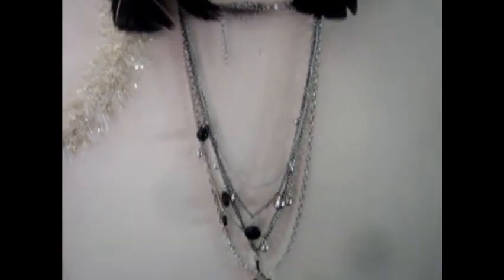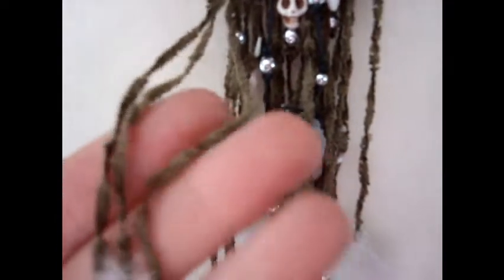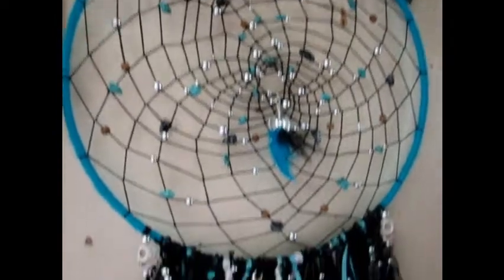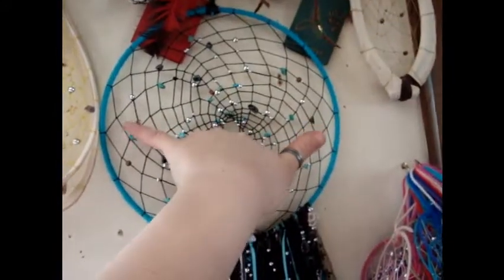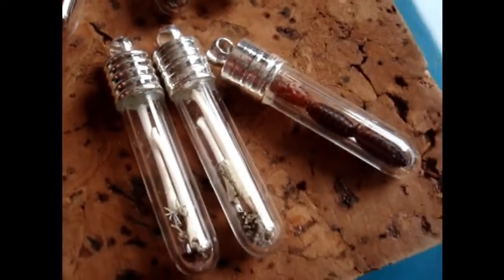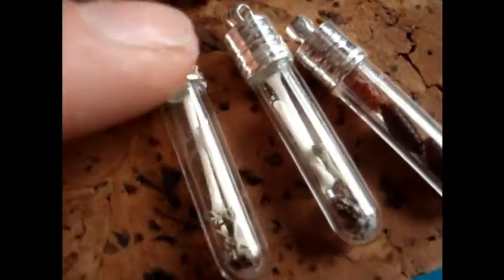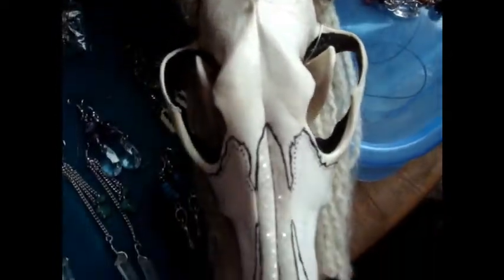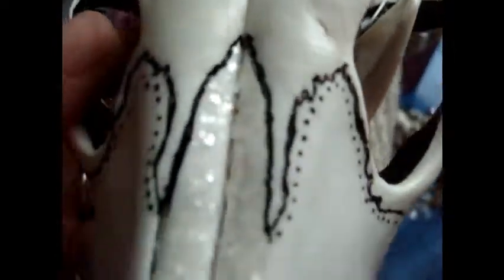What I Have Been Working On: Jan 2014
just a few things i have been working on.